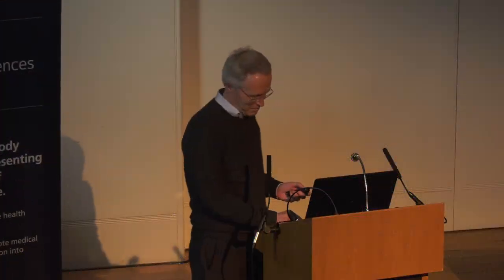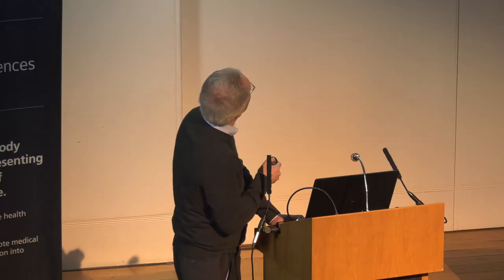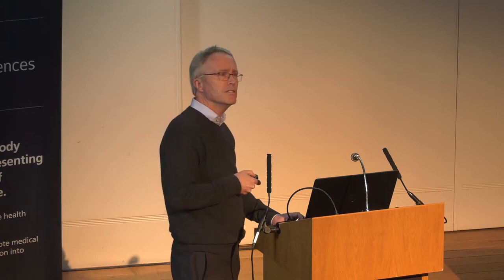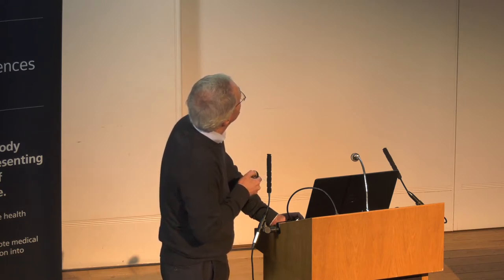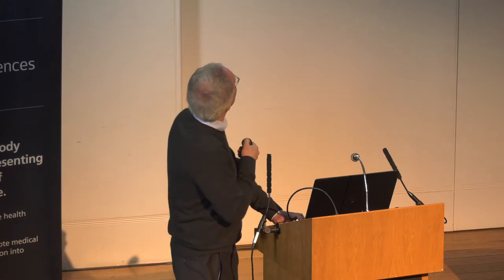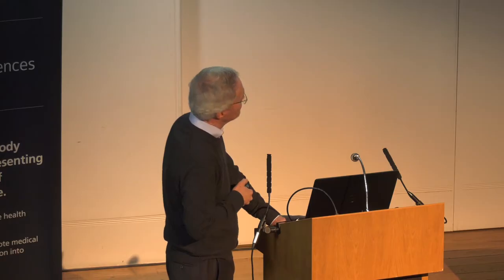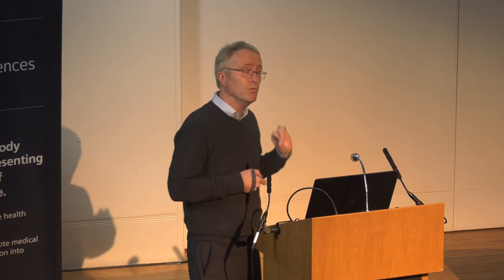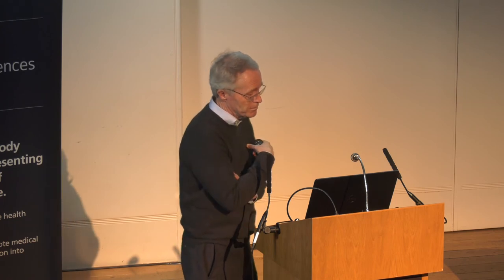The Developing Brain | Professor Seth Grant FMedSci FRSE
Professor Seth Grant FMedSci FRSE is a Professor of Molecular Neuroscience at the University of Edinburgh.

On 19-20 March 2020, The Academy of Medical Sciences held its first ever scientific meeting on the topic of 'The developing brain in health & disease'. The meeting brought together around 100 scientists from a wide range of disciplines and career stages – from early career researchers to global leaders in their fields – as well as other key players, such as funders and publishers. Attendees heard presentations on the latest advances and trends in neurodevelopment research, and discussed how best to drive forward further progress. In organising the meeting, the Academy aimed to foster new, innovative, cross-disciplinary collaborations, and help nurture the next generation of researchers in the field.

The full report is now available online and further details of this meeting can be found